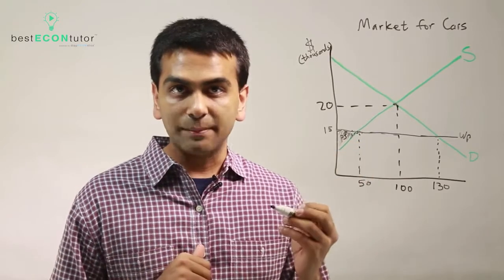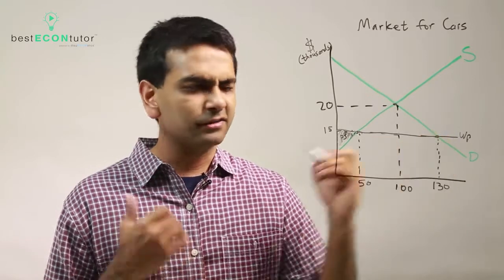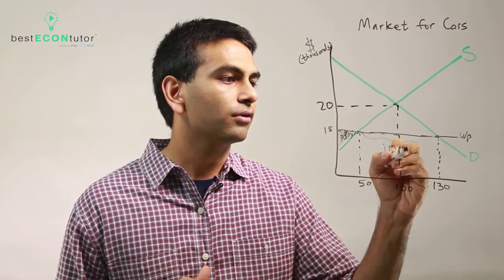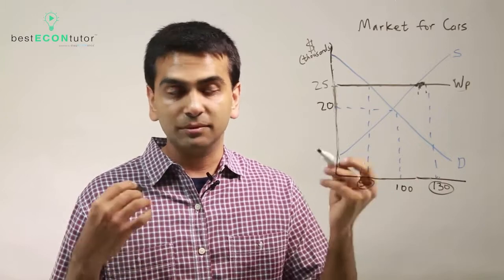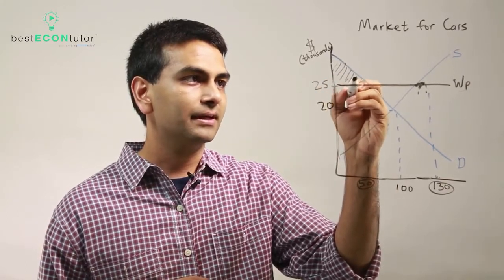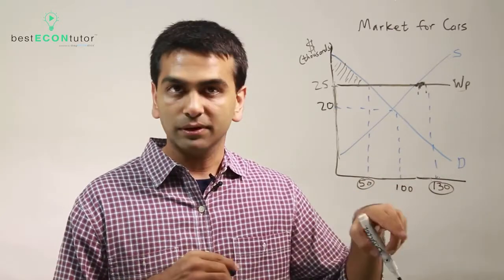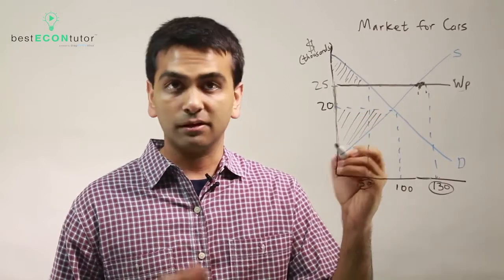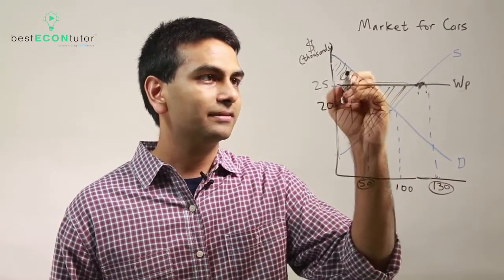International Trade: Imports and Exports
Rohen Shah explains Imports and Exports.